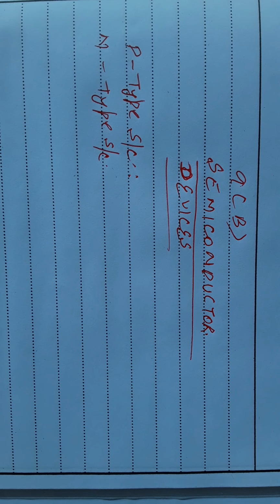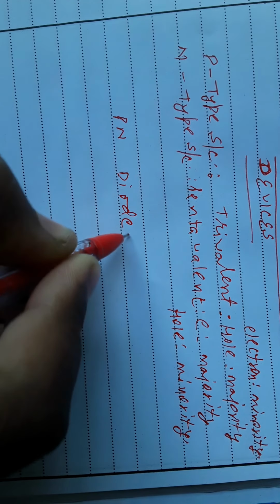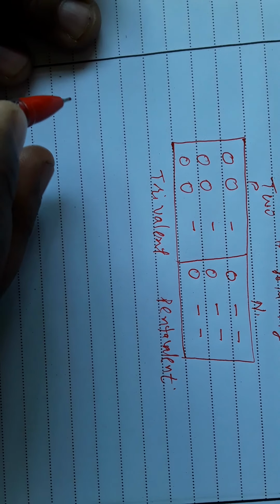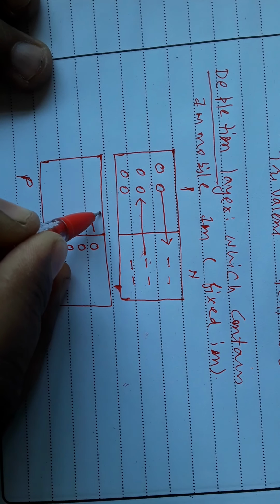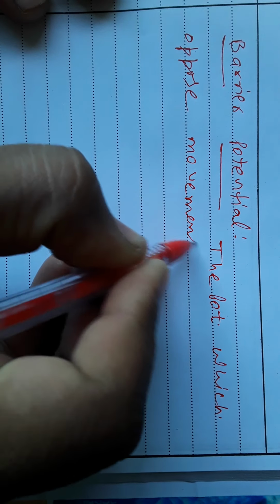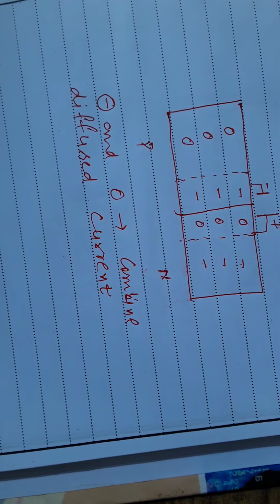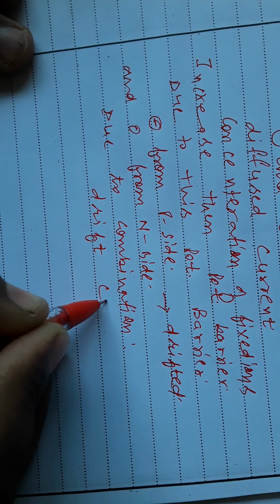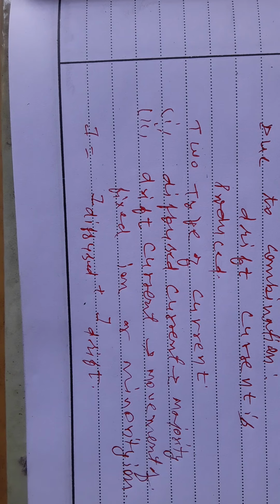SEMICONDUCTOR DEVICE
Depletion layer, Potential barrier